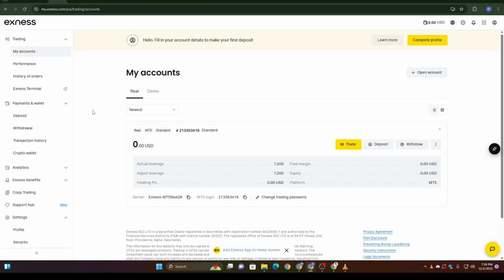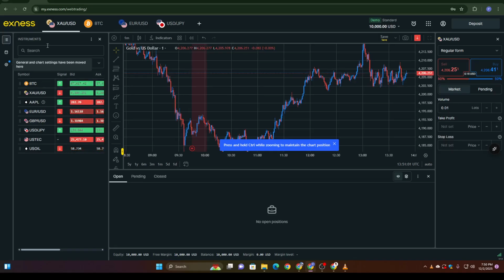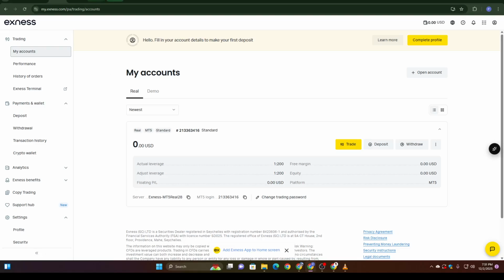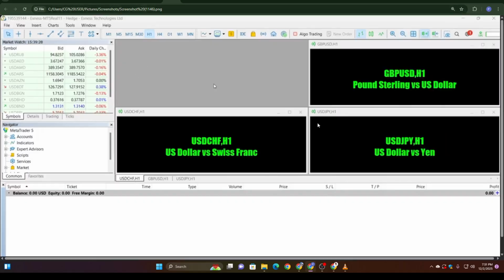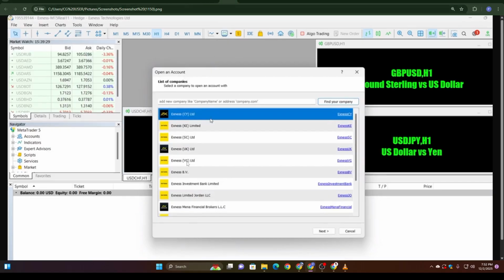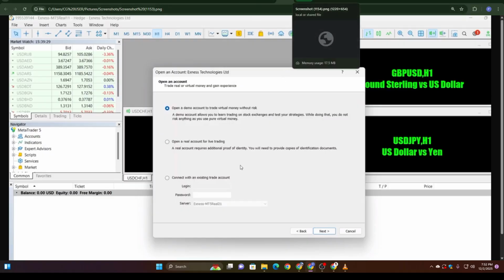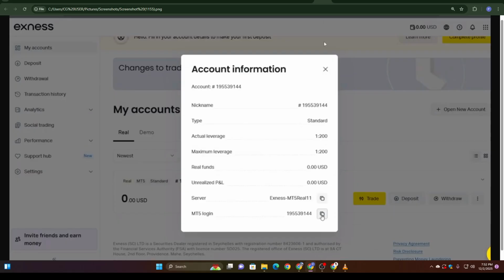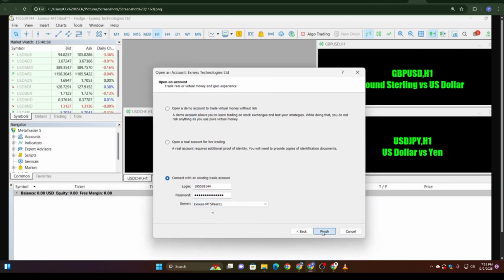How to Link your Exness Trading Account to Meta Trader 5 MT5 - 2025 (fast & Easy)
How to Link your Exness Trading Account to Meta Trader 5 MT5
In this video, How to Link Your Exness Trading Account to Meta Trader 5 MT5, you will learn the exact steps to connect your Exness account with the MT5 platform. This tutorial covers setting up Exness login details, adding your trading server in MT5, configuring MetaTrader 5 for forex trading, and troubleshooting common connection issues so you can start trading smoothly and efficiently.